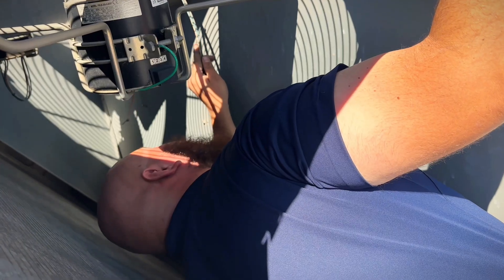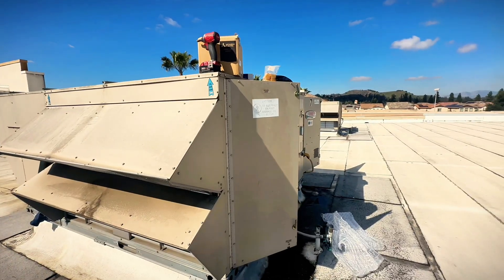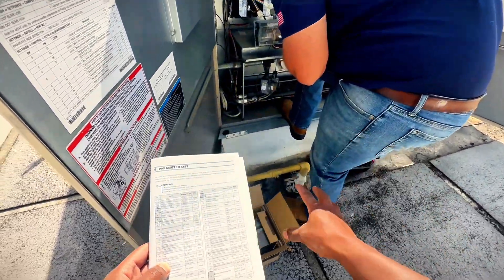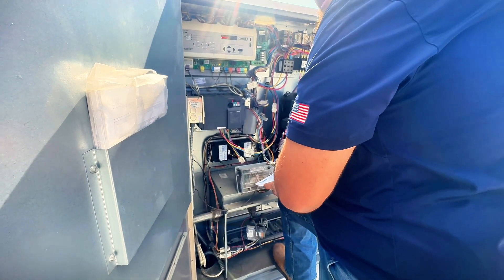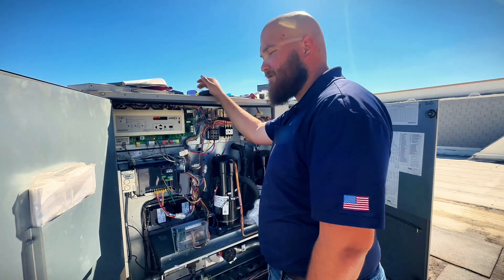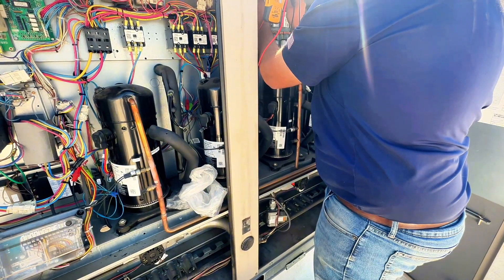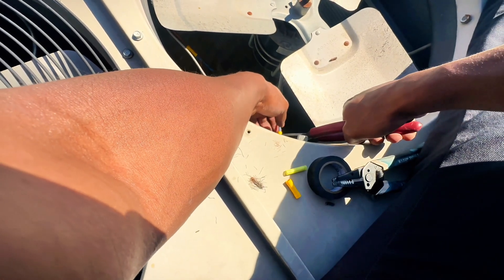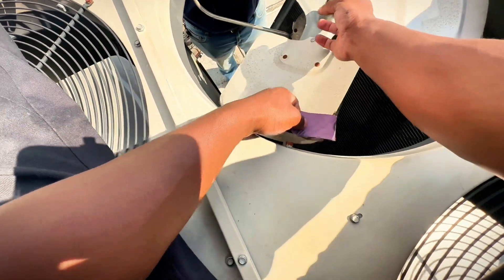Commercial HVAC Troubleshooting | Short Cycling and Inverter Failure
| FOLLOW ME |